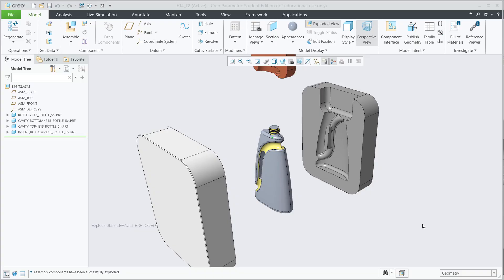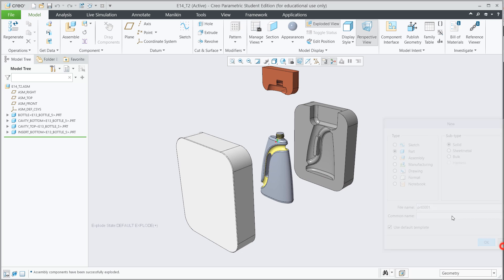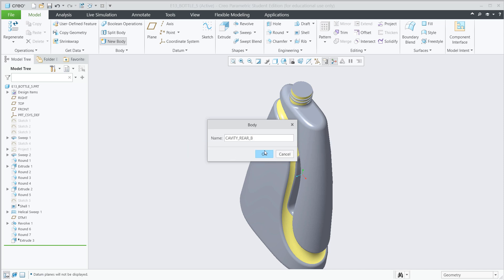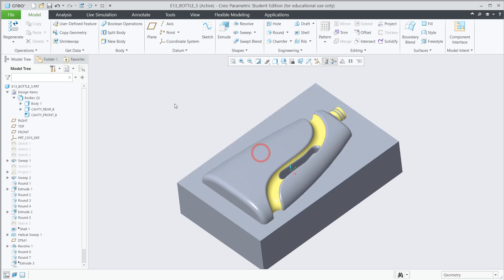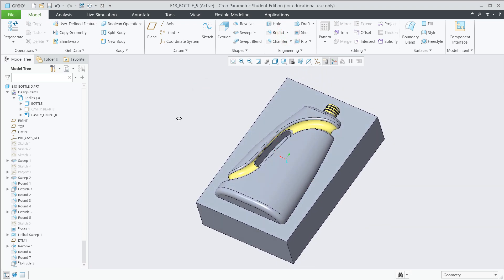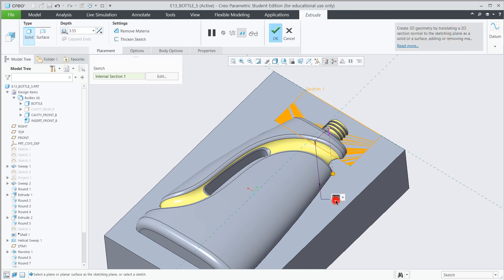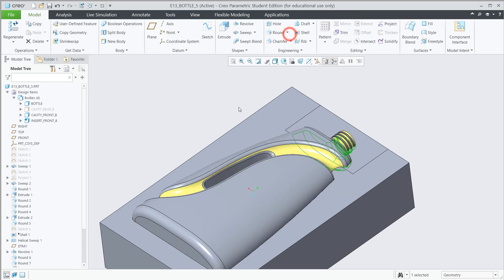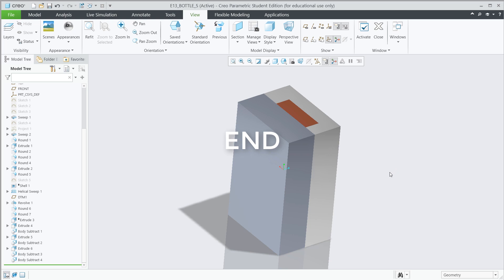E14 Creo Parametric 8.0 - Basic Bottle Mold Tutorial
Exercise 14 - A continuation of Exercise 13. In this exercise we look at how the cavity of a blow mold of a bottle can be constructed inside Creo Parametric 8.0 utilizing the new multi-body part capabilities introduced in version 7.0, without the use of the specialized Creo mold package. See E15 Pro Engineer for the lesson that introduces the ProMold module.
My apologies, I had to cut-off the second half of the video where I use a family table to separate the parts and reinsert them into an assembly because I messed up. I hope to have the second part up some day.